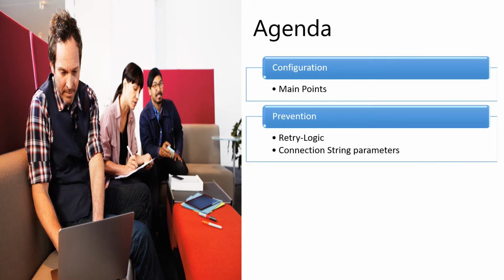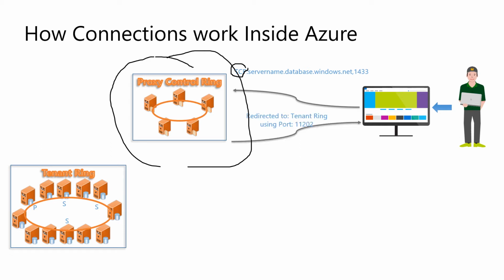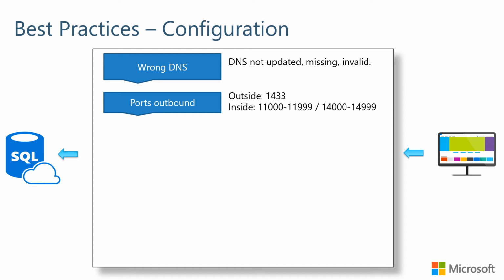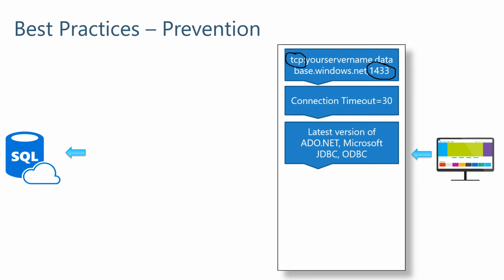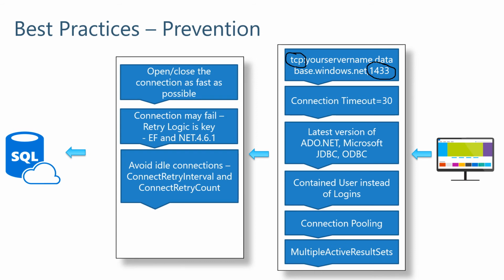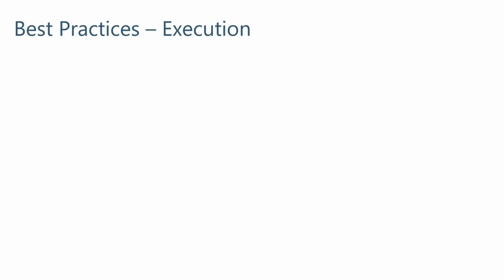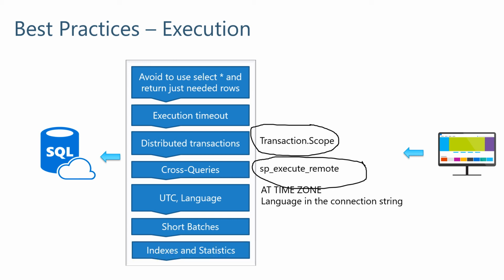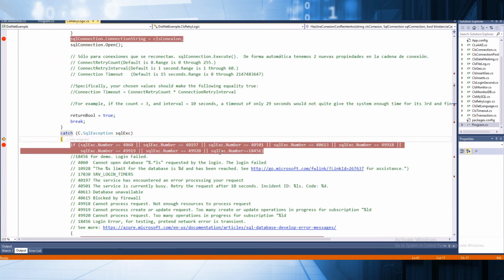English Chapter13 Best Practices connecting executing queries Azure SQL Database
In this session we are going to review the best practices connecting to the database, running queries from developer side.